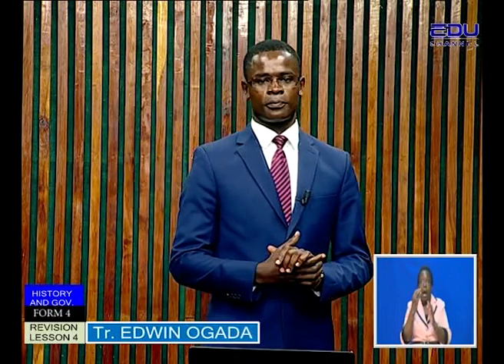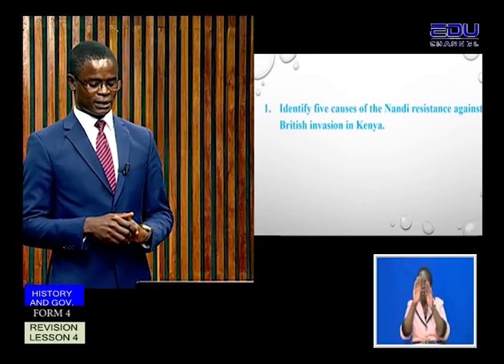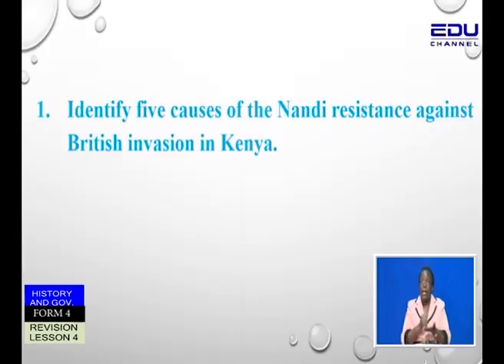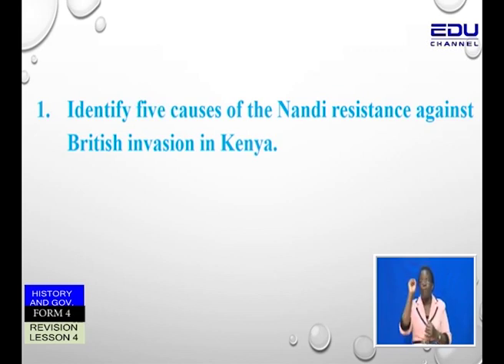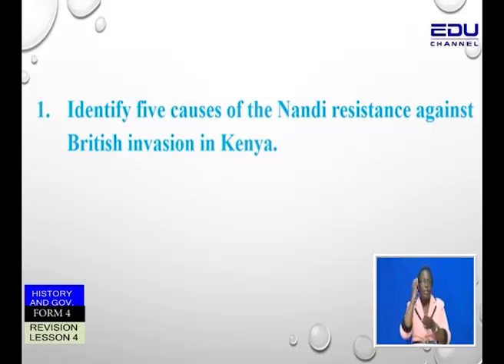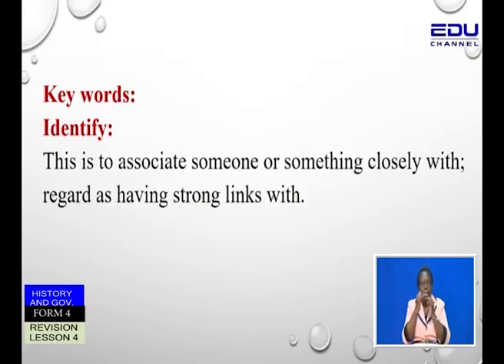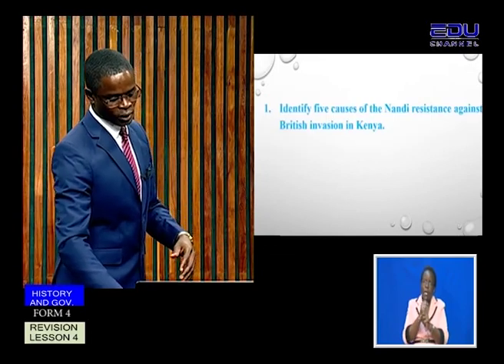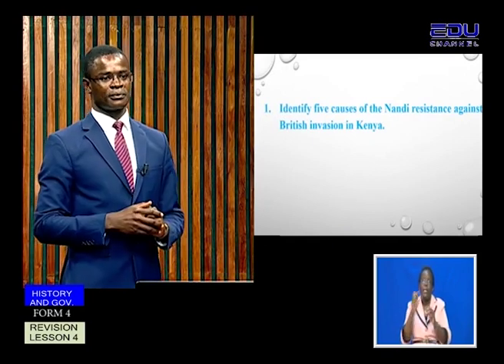History lesson 4 secondary